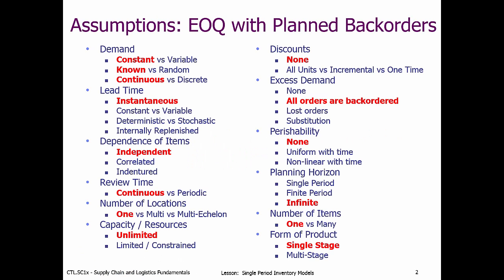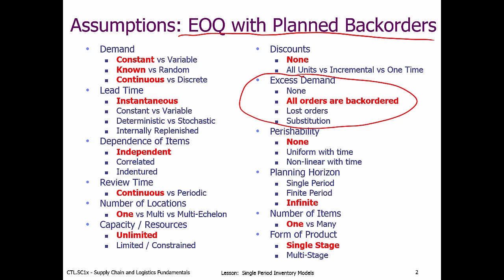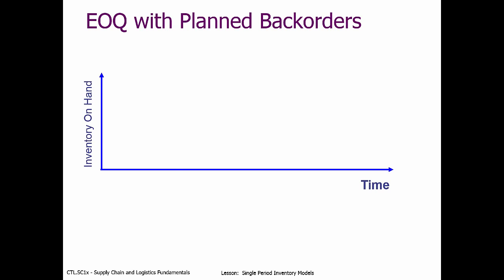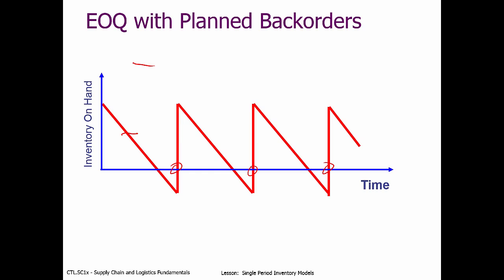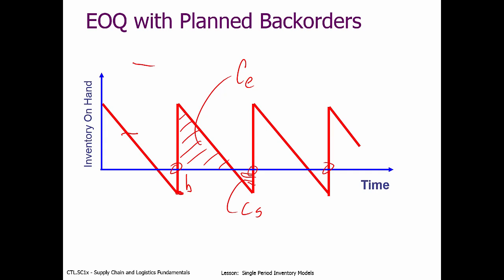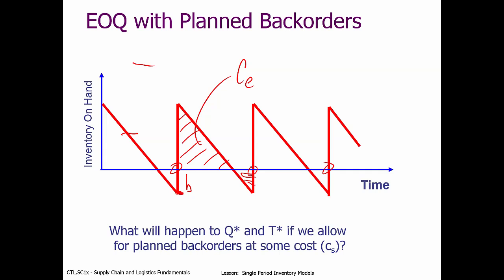MIT supply chain management video 7:1